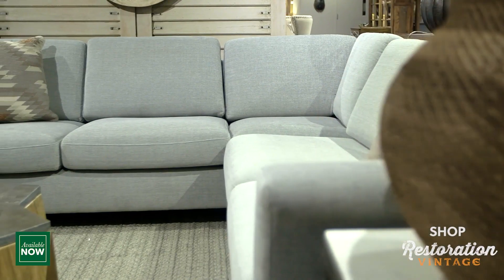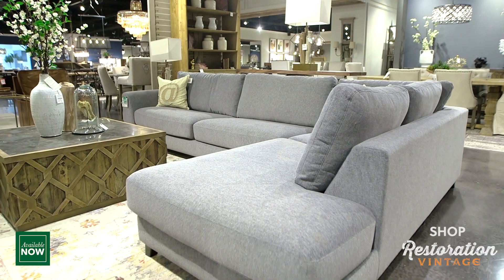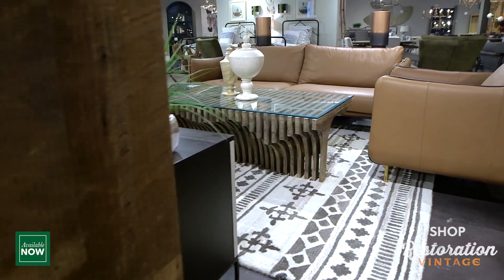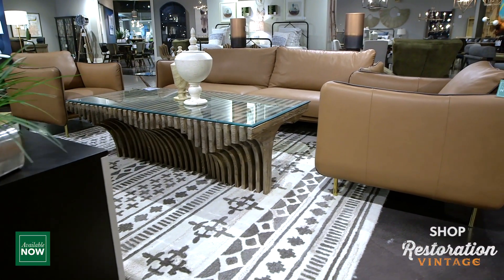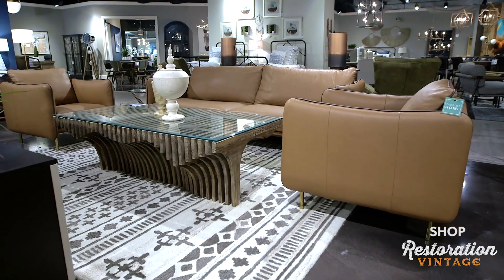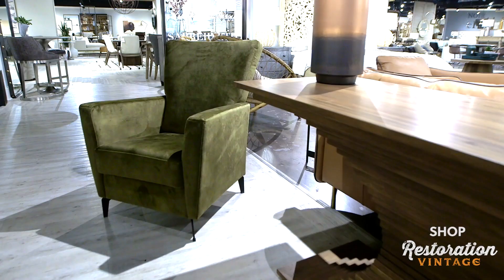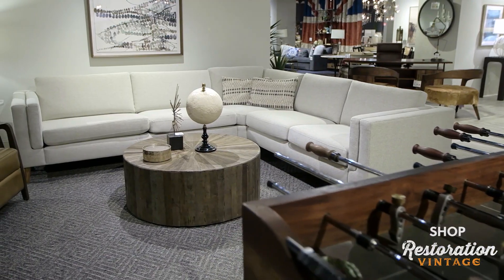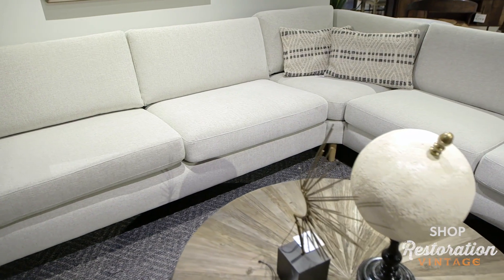Available Now: Vilmers Furniture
Mid-century modern meets restoration vintage!

Looking to upgrade your living space, but don’t know where to start? Here’s our suggestion – start with stunning furniture that’s available for immediate delivery at Furnitureland South!

Like what you see? Shop these luxurious looks and receive immediate delivery for a limited time only!

Visit Furnitureland South to explore our green “Available Now” tagged furniture, including these velvety and smooth designs today!